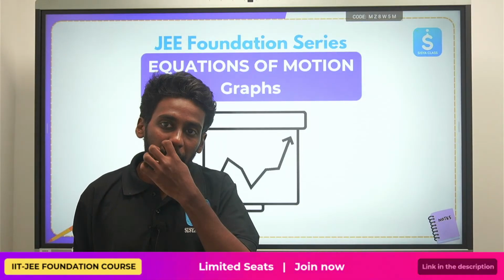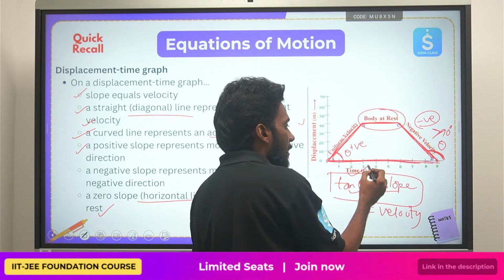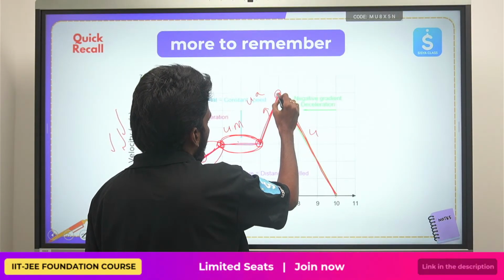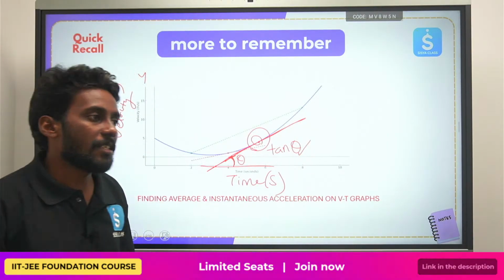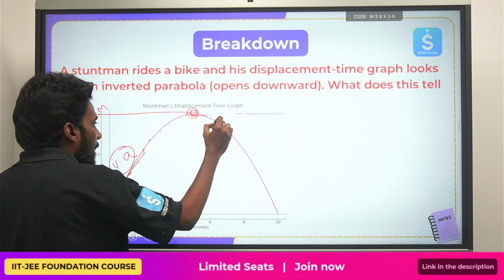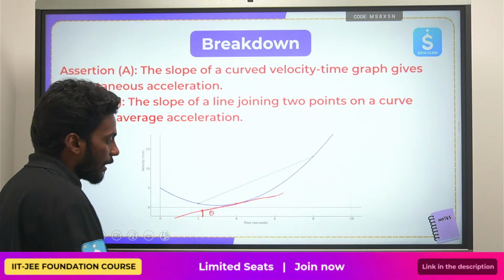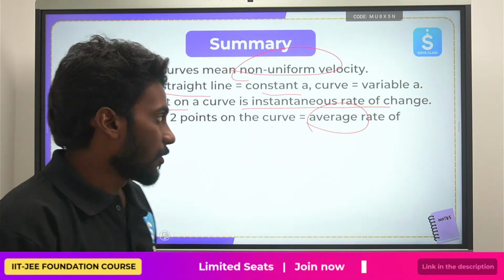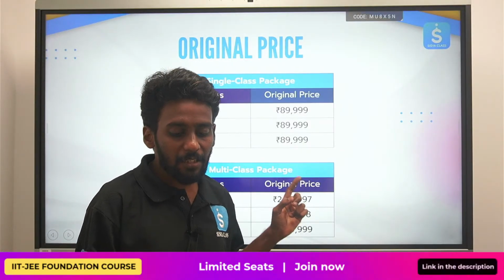Equations of Motion | Part-2| Kinematics | Physics Foundation For JEE Foundation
🎓 Welcome to SISYA CLASS – India’s Most Trusted AI-Powered EdTech Platform!
We bring together IIT/NIT experts and cutting-edge AI to help students from Grades 1 to 10 learn smarter, faster, and better — anytime, anywhere!